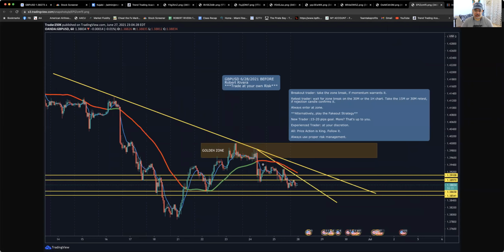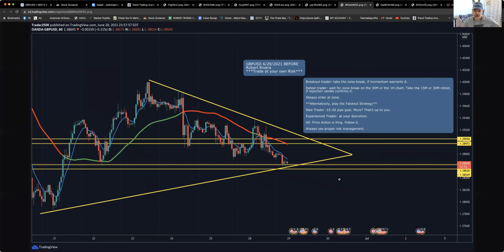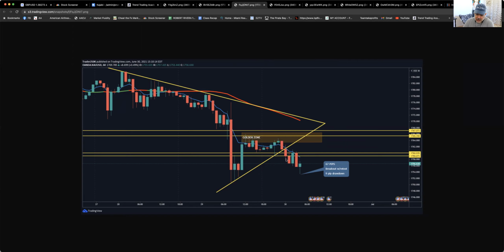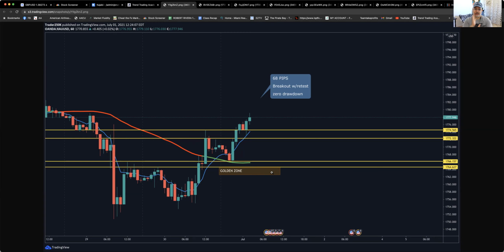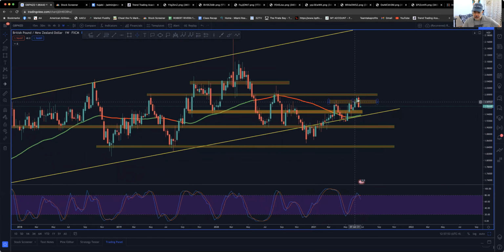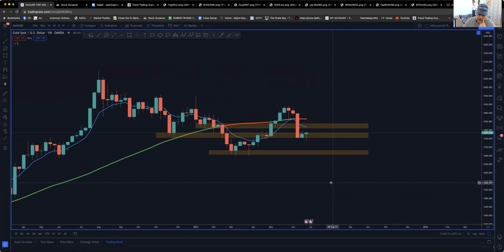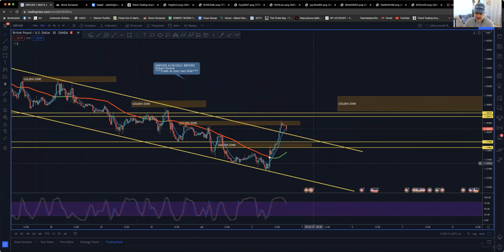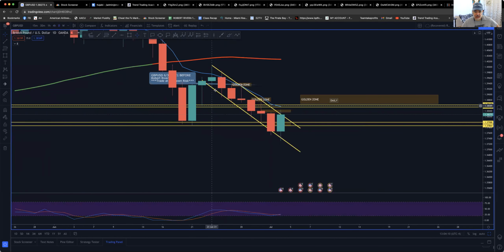Weekly Recap E54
What happened this week, what may happen next.